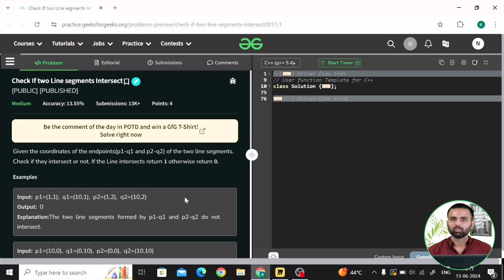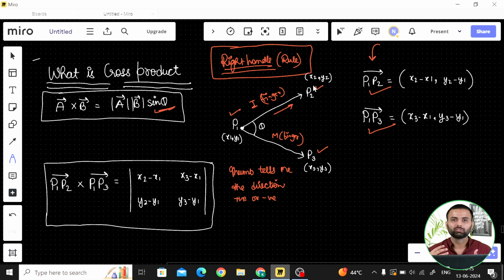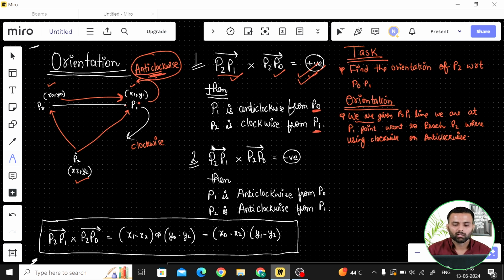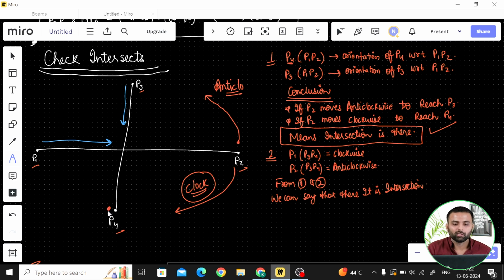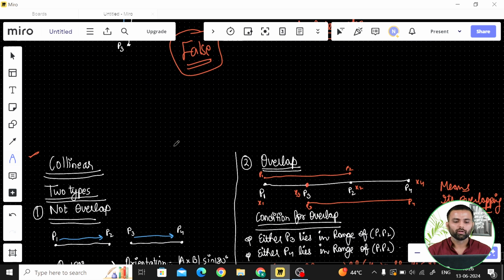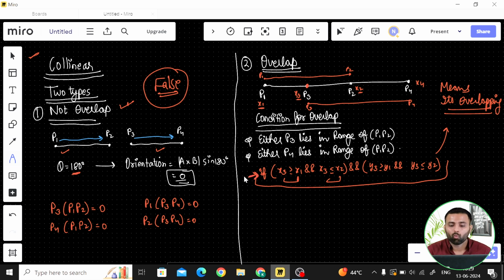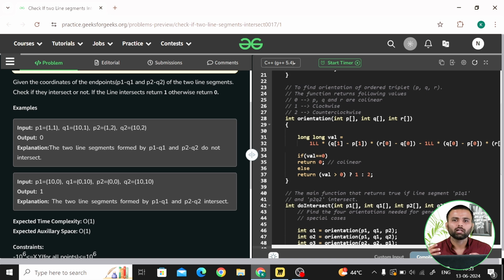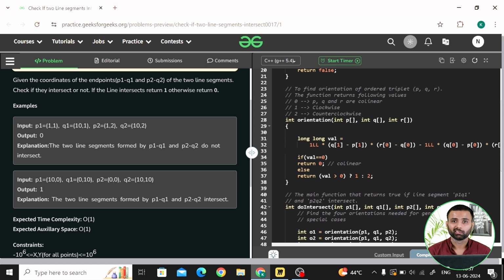POTD- 17/06/2024 | Check If two Line Segments Intersect | Problem of the Day | GeeksforGeeks